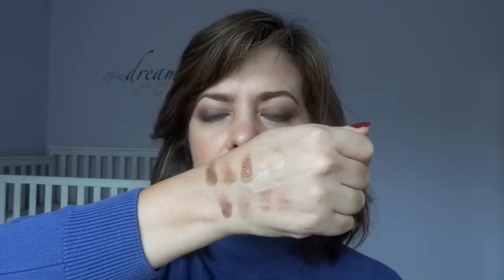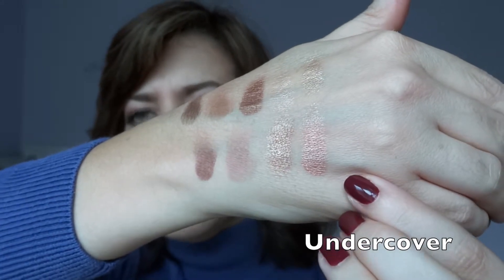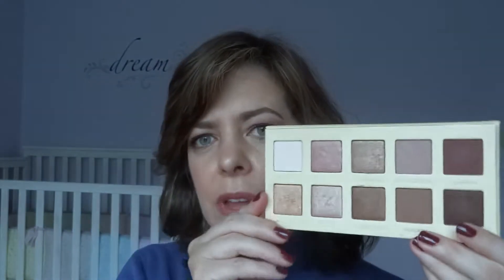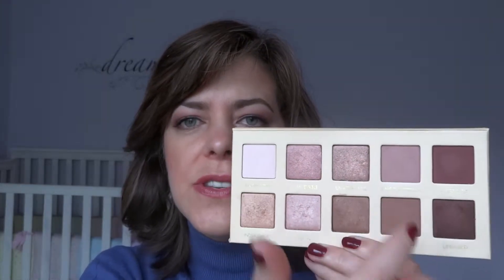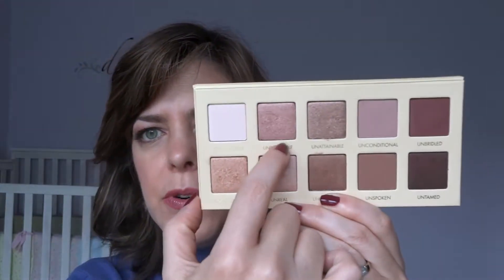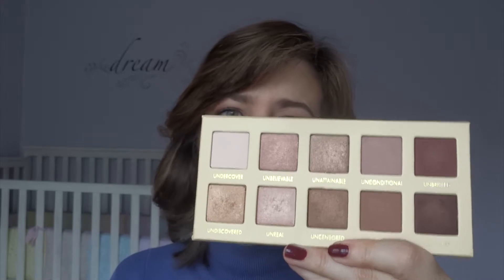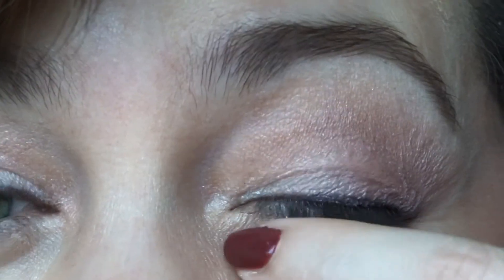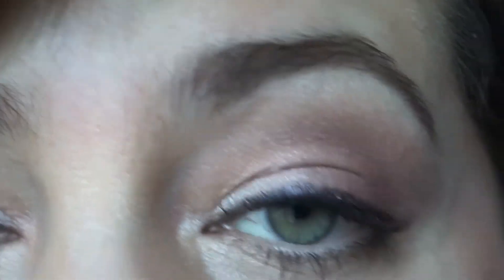Lorac Unzipped Review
Review: Lorac Unzipped Palette

What I'm Wearing:

Eyes:
Lorac Unzipped: Undiscovered, Unconditional, Unspoken, Unbridled
Avon Glimmersticks eyeliner in Nocturnal

Face:
Lorac blush in Soul
Ulta tinted moisturizer in Light
Elf HD loose powder
Physicians Formula Endless Pearl highlight

Lips:
Nyx San Paolo Matte Lip Color
L'Oreal Gloss in

Nails:
Wet N Wild, Haze of Love